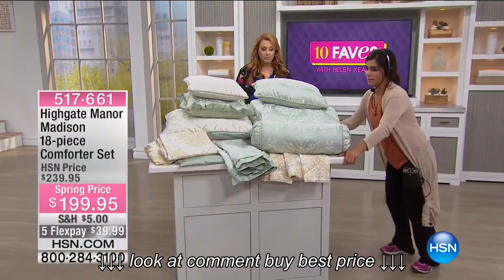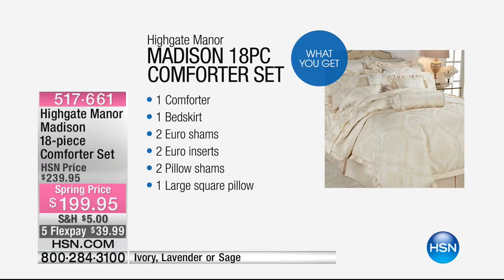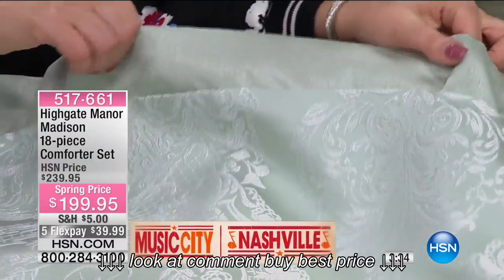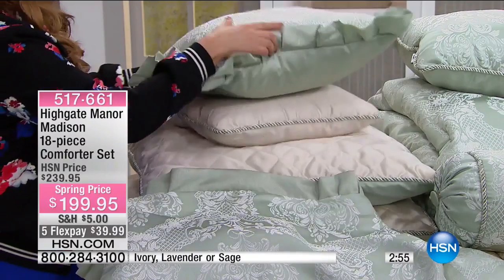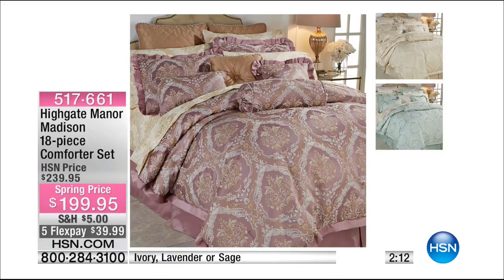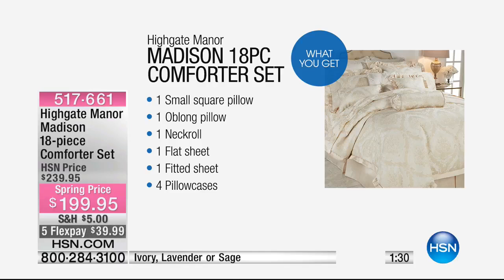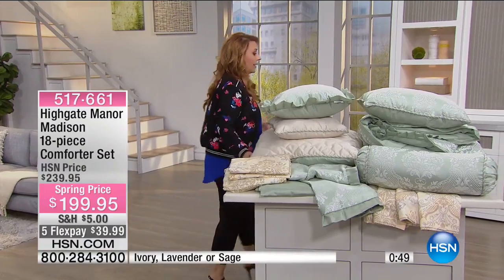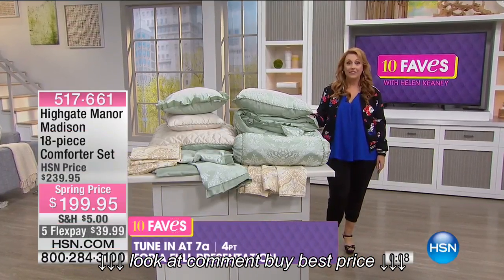Highgate Manor Madison 18piece Comforter Set